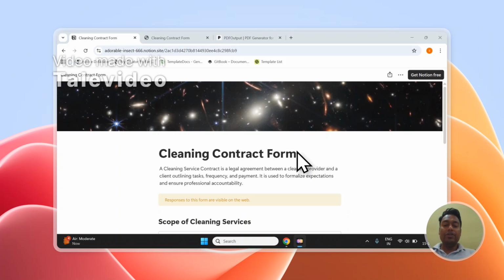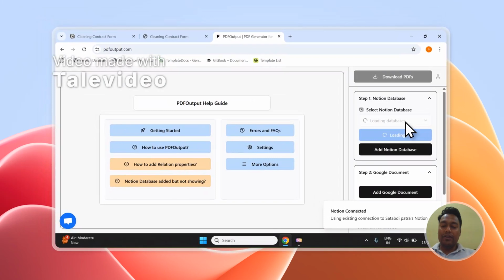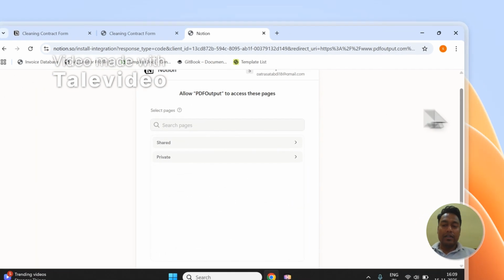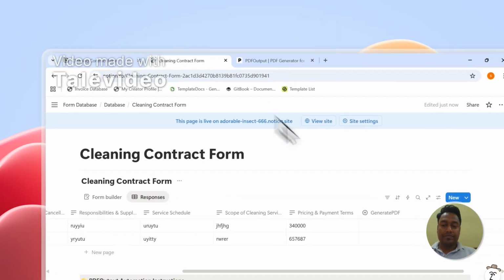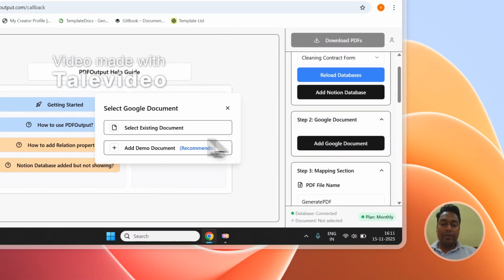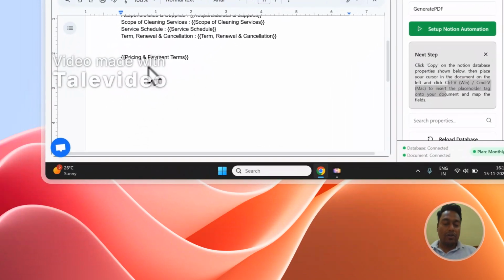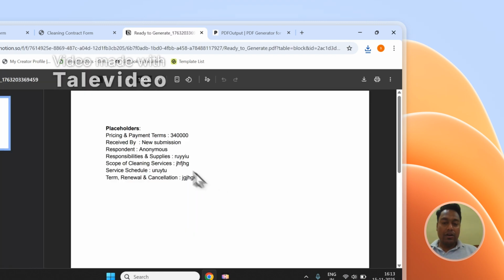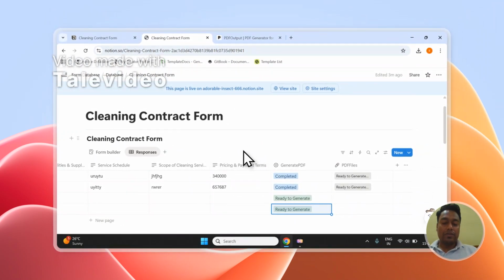Cleaning Contract Form PDF (How to create cleaning contract PDFs in bulk using Notion)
We are going to take a look at Cleaning Contracts Form PDFs which we will create within minutes.

1️⃣ Connects to your Notion database and pulls fields like ClientName, InvoiceNumber, and any custom data.

2️⃣ Finds placeholders ({{ClientName}}, {{InvoiceNumber}}, etc.) in your Google Doc template and replaces them with real data.

3️⃣ Generates a PDF, saves it back to Notion Database, and updates your Notion database.

👋 ABOUT PDFOutput